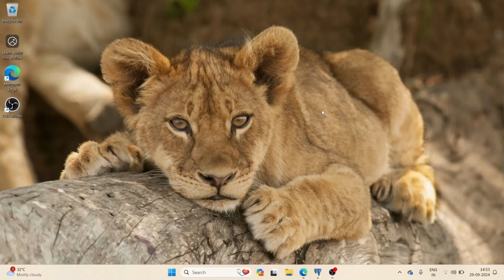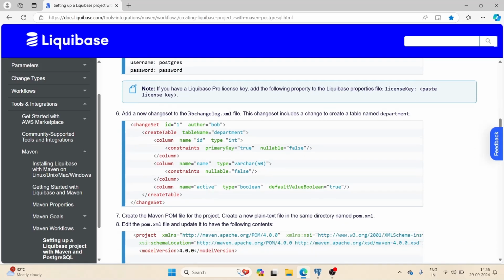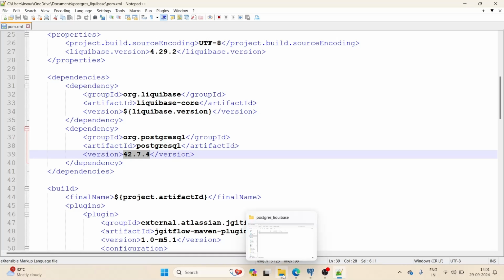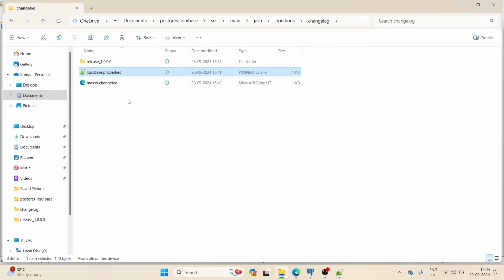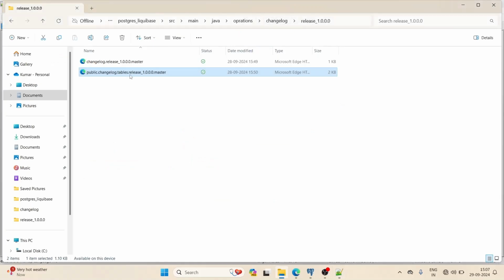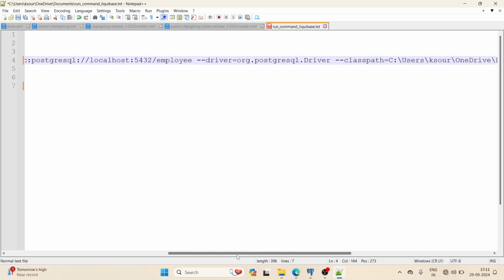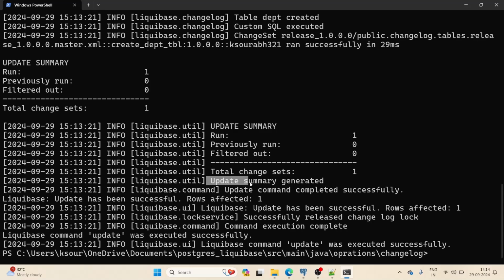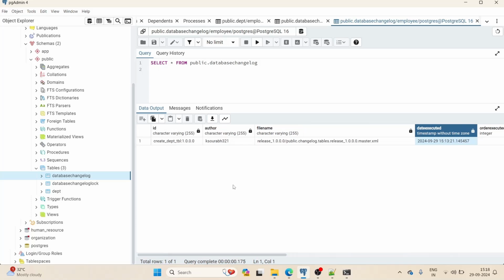liquibase maven | liquibase project setup | liquibase maven plugin | liquibase database deployment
liquibase,
liquibase database,
liquibase demo,
liquibase diff,
liquibase diff changelog,
liquibase maven,
liquibase project setup,